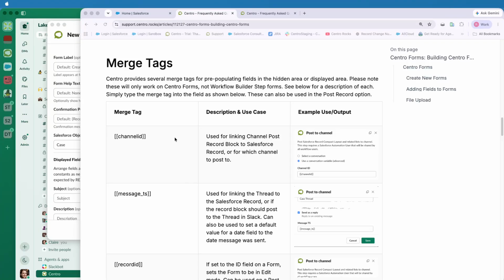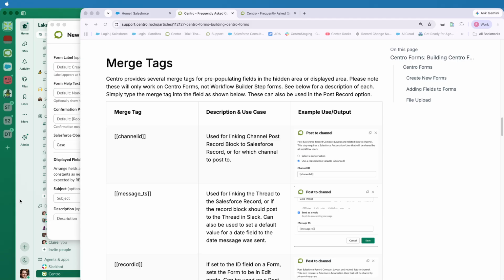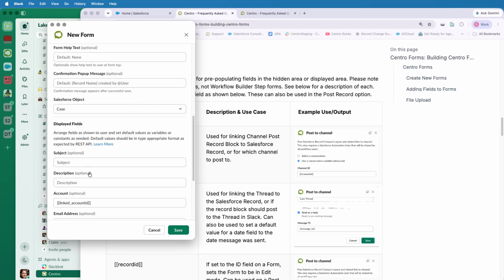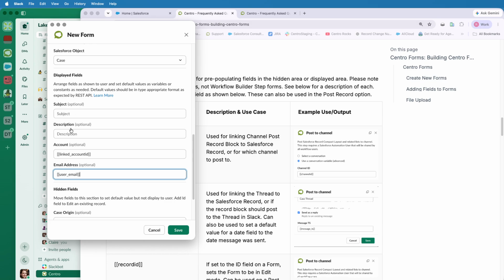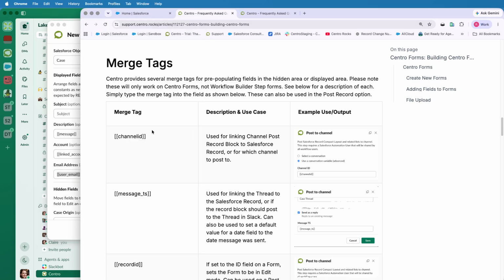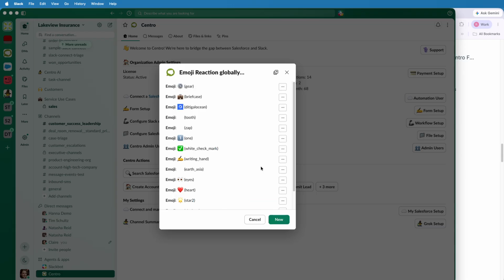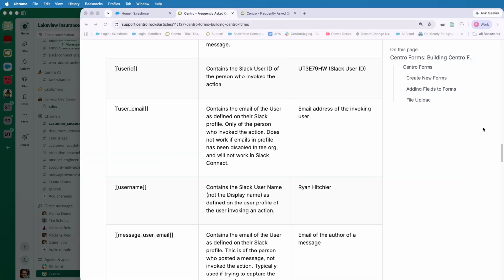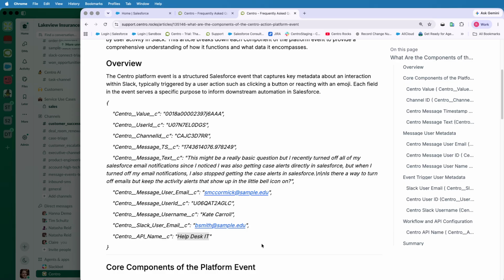How to pull Slack data into Salesforce with Centro and automate Slack Connect customer collaboration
In this video, we demonstrate how Centro captures valuable information from Slack—including messages, users, channels, and linked Salesforce records—and automatically passes that data into Salesforce. This makes it easy to build customer-facing Slack Connect workflows where external users can create Cases, submit requests, or trigger business processes without needing Salesforce access.

You'll learn how to:

Pull Slack messages directly into Salesforce records.
Create Salesforce Cases from Slack Connect conversations.
Use merge tags to populate Salesforce fields with Slack data.
Associate Slack Connect channels with Salesforce Accounts using linked account merge tags.
Trigger forms from emoji reactions or Slack message buttons.
Fire Salesforce Platform Events containing Slack metadata—including message text, channel ID, user ID, and timestamps—to power Salesforce Flow automations.
Build seamless customer support and collaboration experiences using Slack Connect and Salesforce.

Featured Use Case: Slack Connect + Salesforce

Enable customers, partners, and vendors collaborating in Slack Connect to submit requests directly from Slack while automatically pulling conversation context and user information into Salesforce. By bringing Slack data into Salesforce, your team gains complete visibility, reduces manual data entry, and automates follow-up actions—all without requiring external users to have Salesforce licenses.

If you're looking to integrate Slack with Salesforce and automate the flow of information between the two platforms, this video shows how Centro makes it simple.